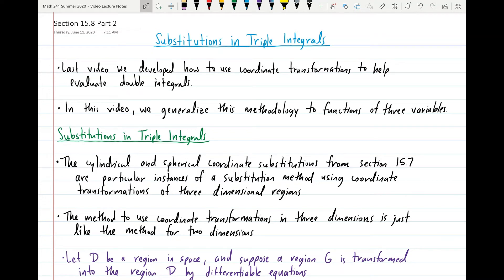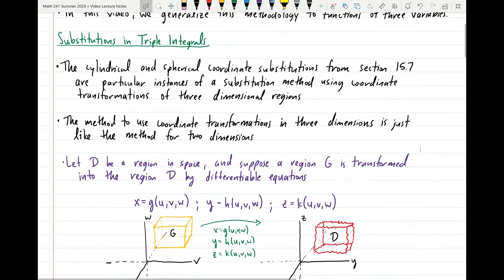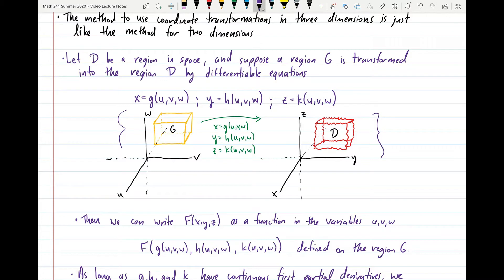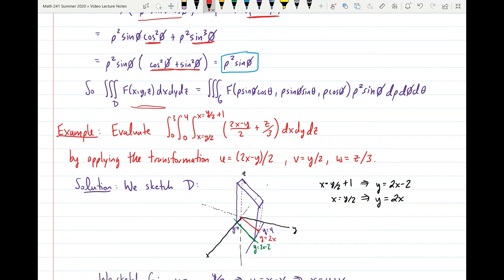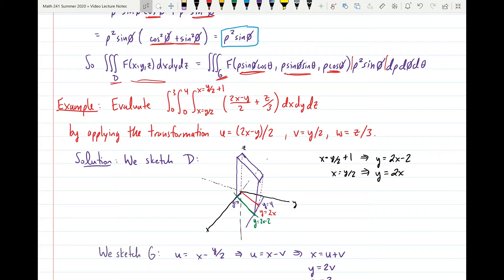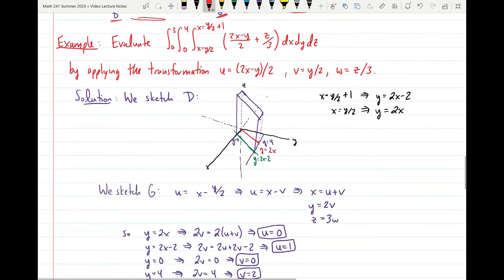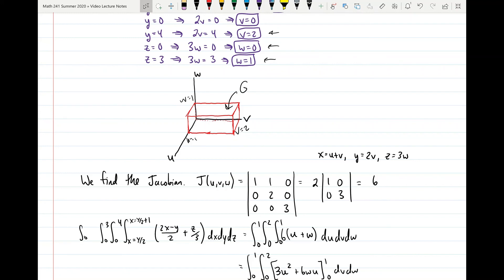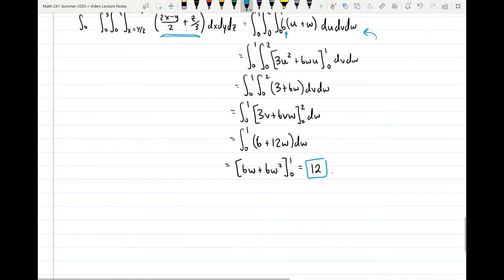Section 15-8 Part 2: Substitutions in Triple Integrals